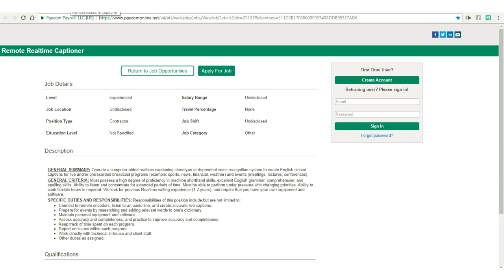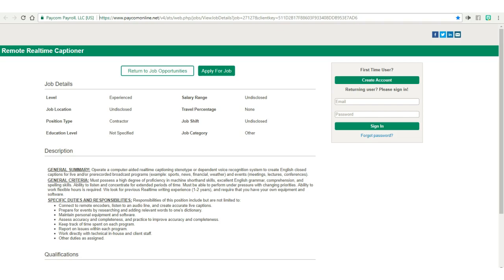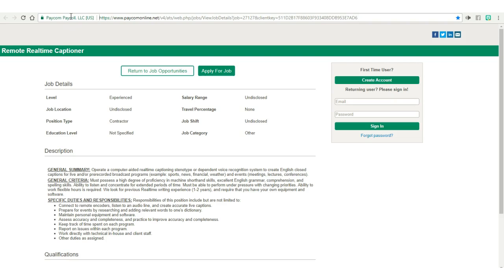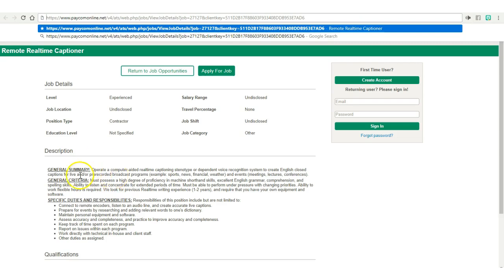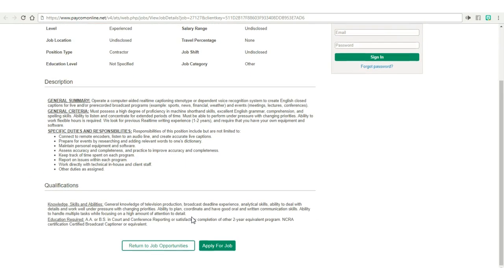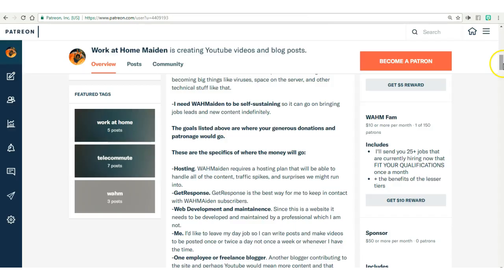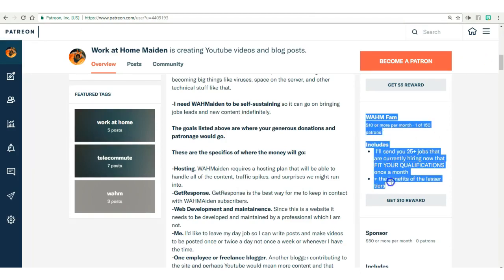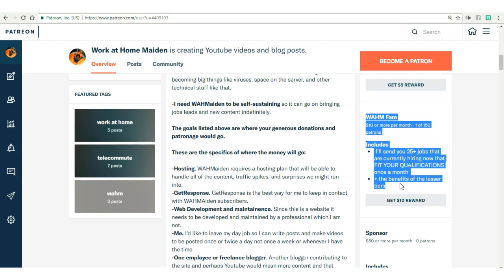Experienced Remote Real Time Captioners Needed-CaptionMax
This video is about applying to Caption Max.

More Resources:

300 Companies that Pay You to Work From Home